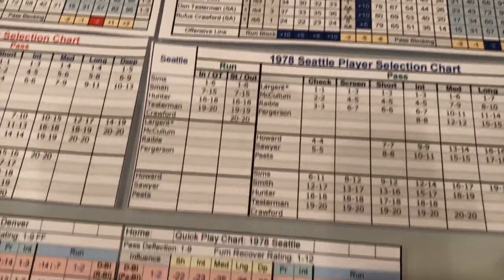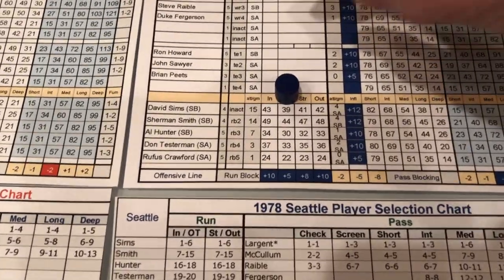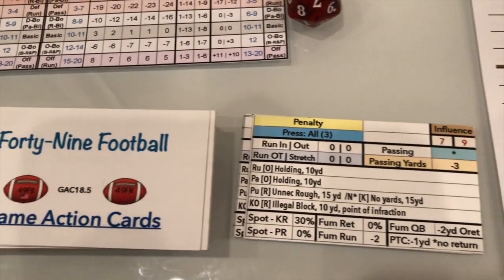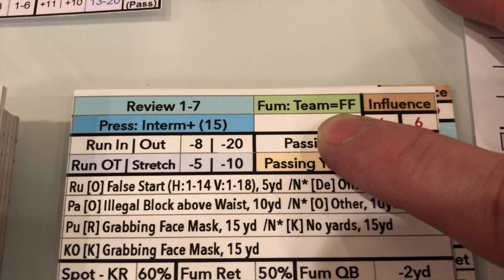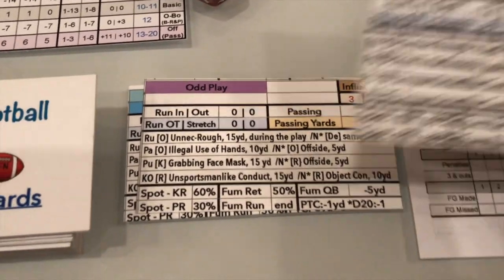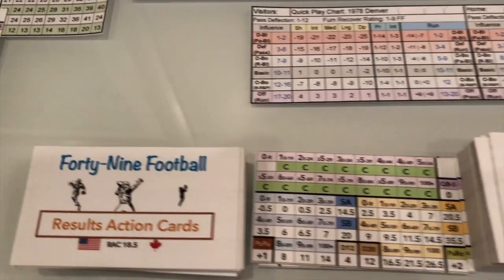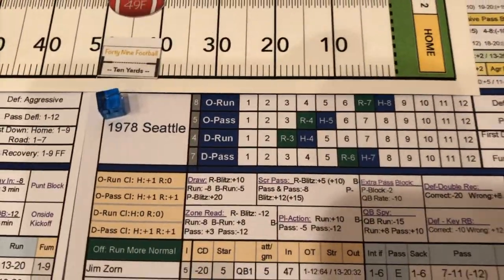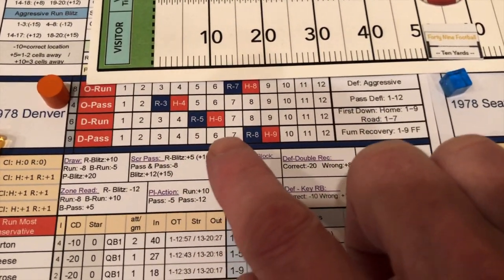49F Quick Play Running Play Video HD 720p